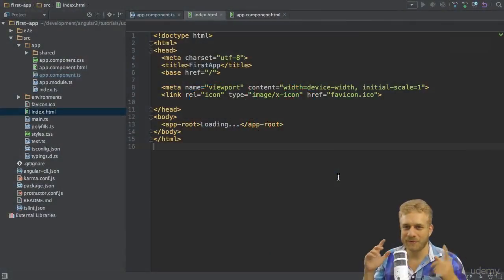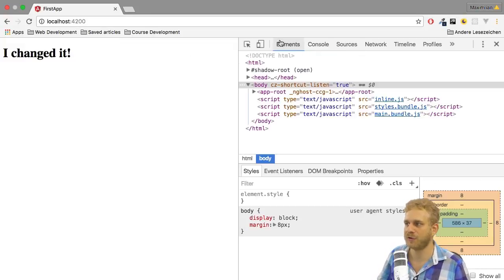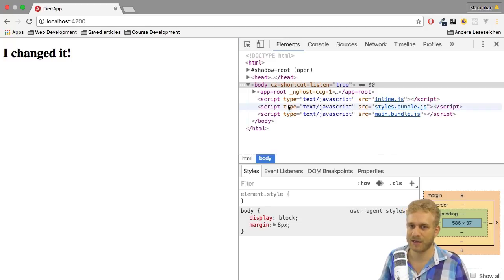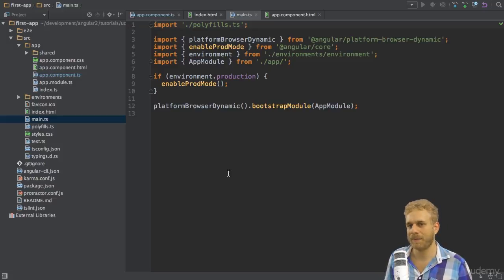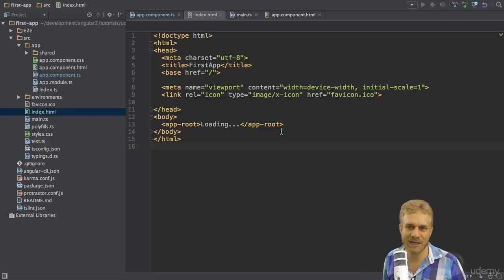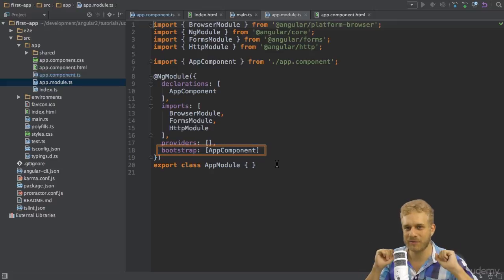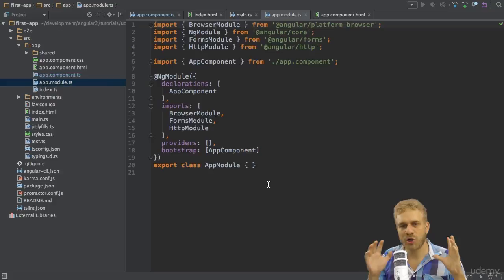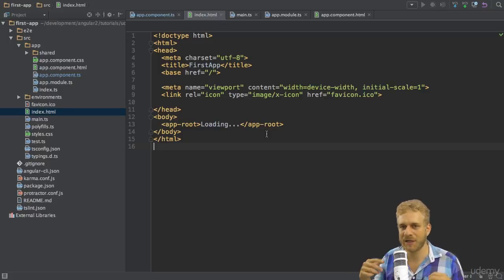09 How an Angular 2 App gets started